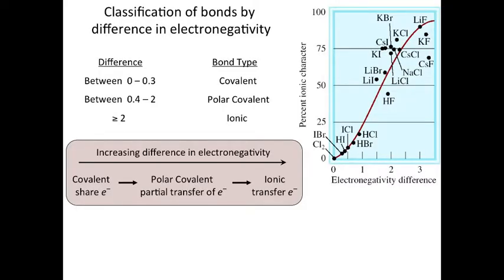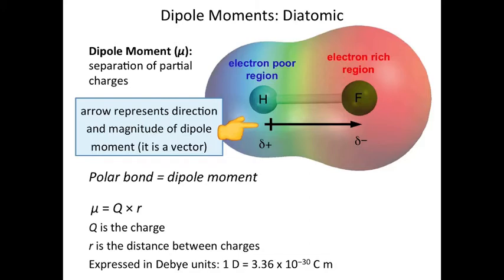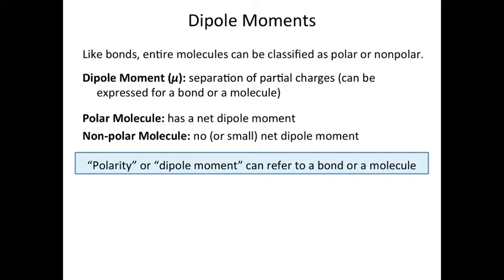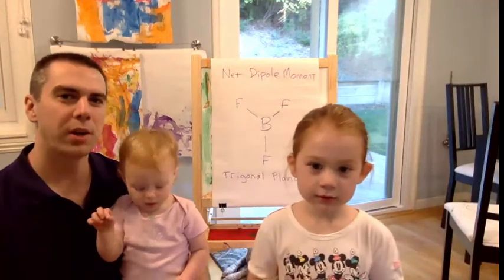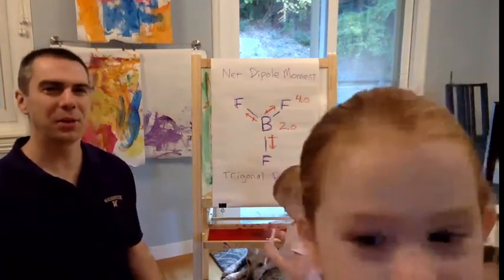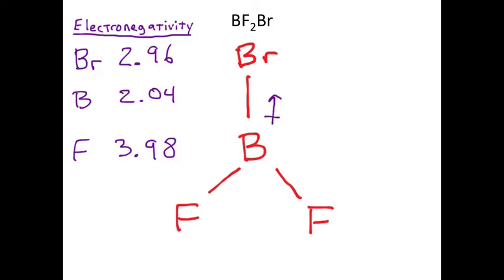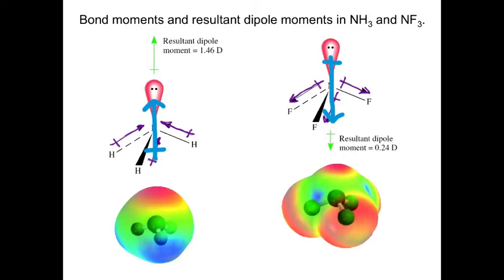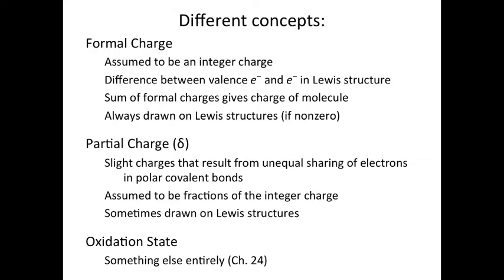Dipole Moments (old)